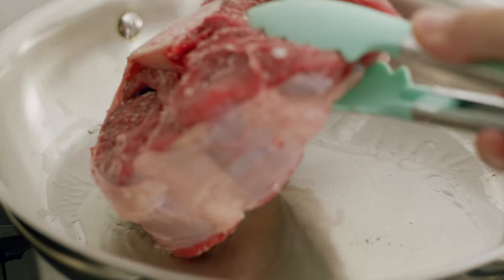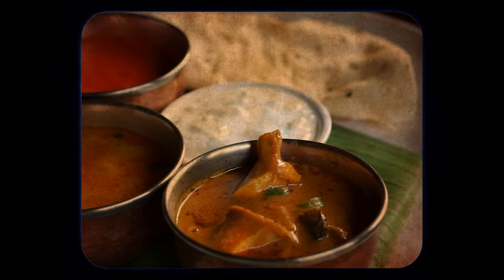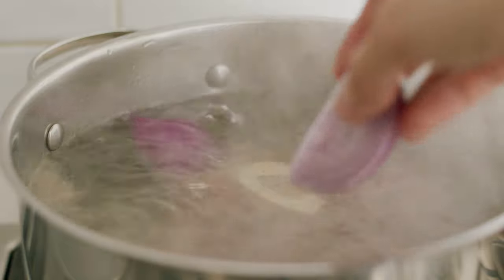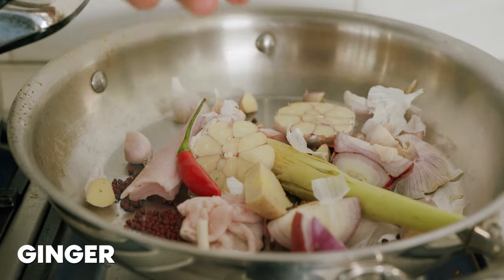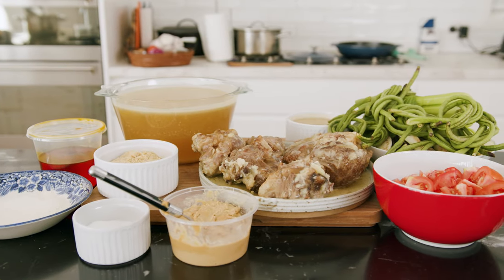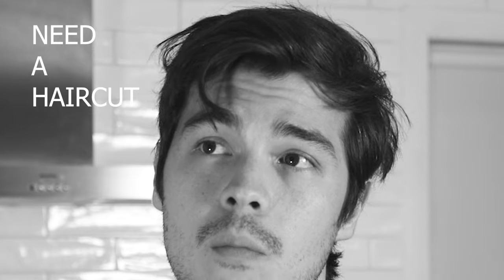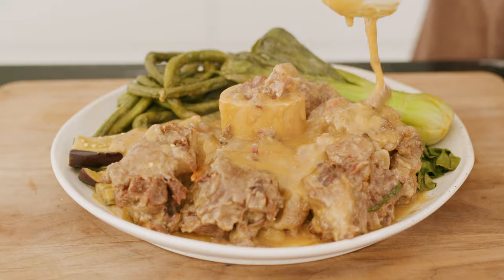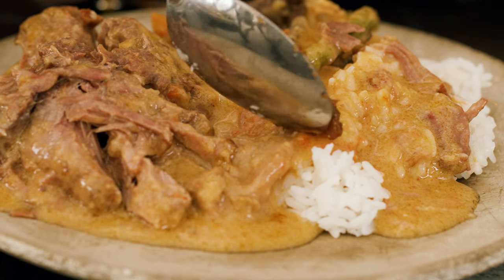Kare Kare Recipe (Oxtail Beef Shank Peanut Stew)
Here's my take on the classic and all-time favourite Filipino recipe, Kare-Kare!

Jump to:
Introduction - 00:00
Origins of Kare-Kare - 00:47
Cooking - 01:42

INGREDIENT LIST

MEAT PREP

• 1kg oxtail
• 1x 400 gram Veal/Beef Shank
• 2 tbsp canola oil
• 2 liters of water or more to cover
• 2 heads of garlic
• 2 red onions sliced in two
• 5 bay leaves
• 2 tbsps of cooking salt

SAUCE

• 4 tablespoons annatto oil
• 4 cloves of garlic minced
• 1 red onions, chopped
• 4 roma tomatoes
• ¾ cup peanut butter
• 4 cups of broth or more (from above)
• 1/3 cup ground toasted rice
• 2 tbsps fish sauce or to taste
• 15 longbeans
• 3 Chinese eggplants
• 4 pieces of pechay
• Bagoong na alamang/fermented shrimp paste to serve

Atsuete Oil
- 2 tbsp atsuete seeds
- 50 grams chicken skin
- 2 pieces of garlic
- 1 red onion
- 1 lemongrass stock
- 2 birds eye chilies
- 2 thumb-size pieces of ginger
- 1 cup peanut oil
Peanut butter
- 2 cups of peanuts
- 2 tbsp white sugar
- 1 pinch of salt